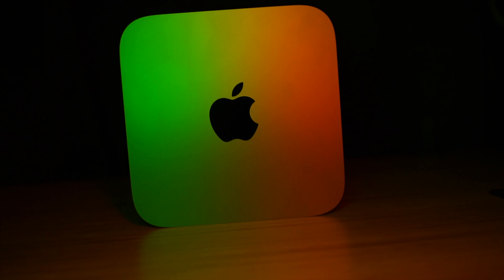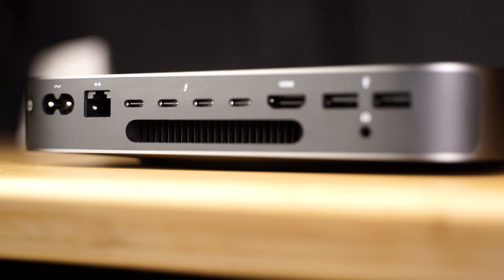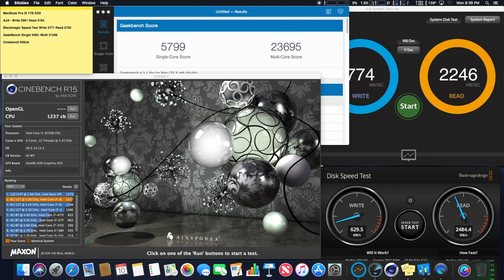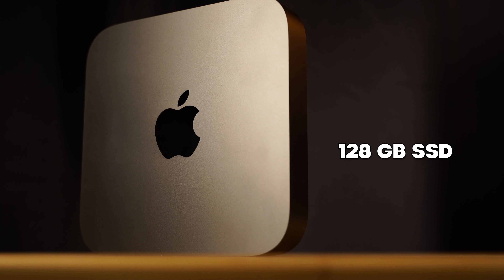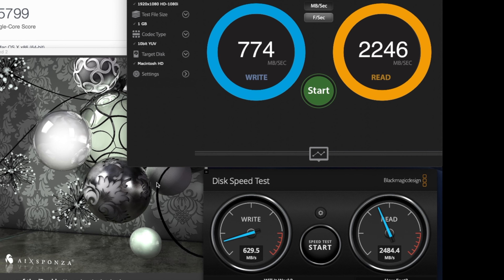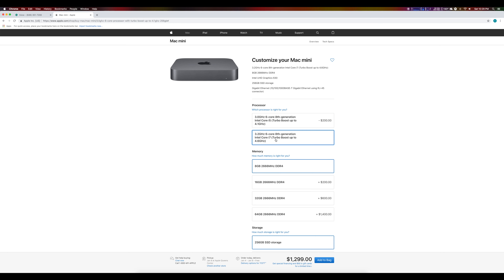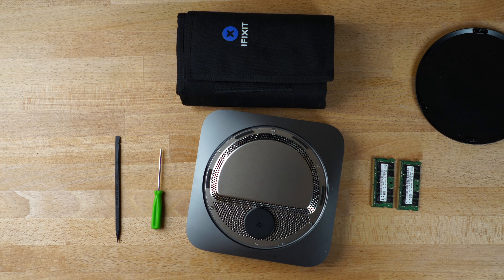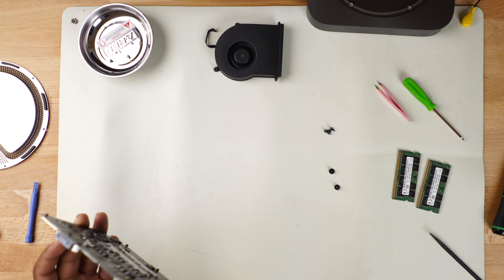BUILD EP02: WHY I RETURNED MY MAC MINI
Check out Episode number 2 of Build, I returned my Mac Mini back to apple.